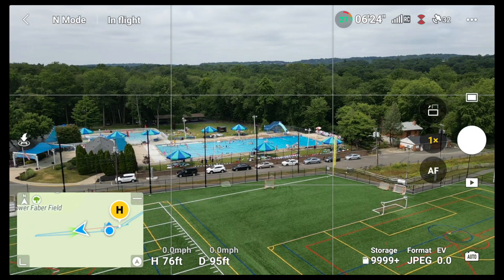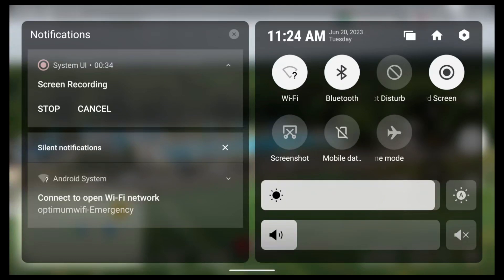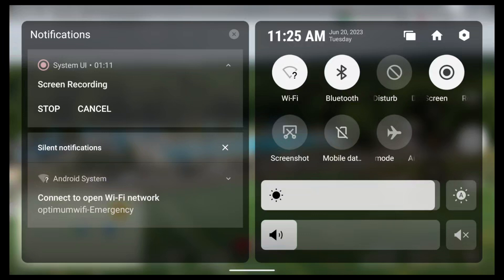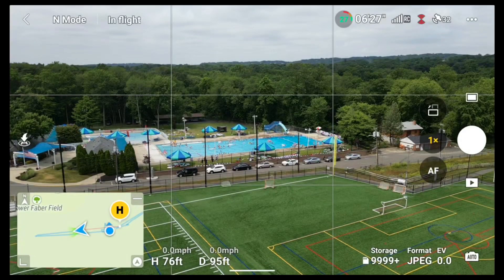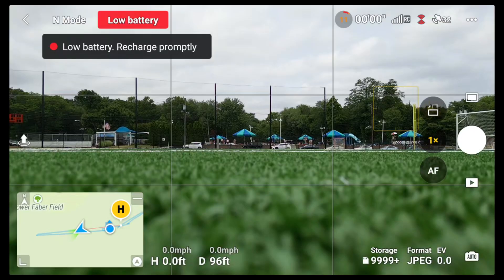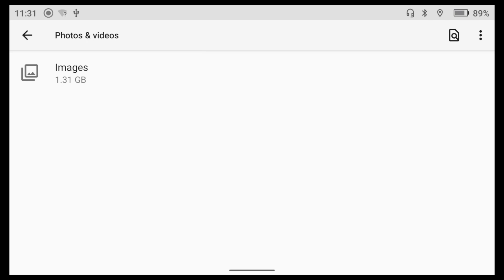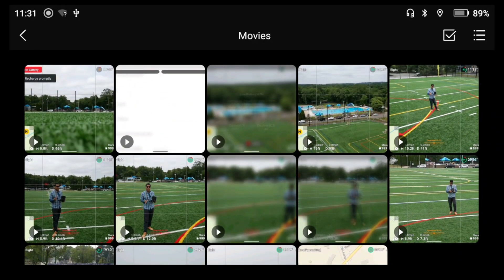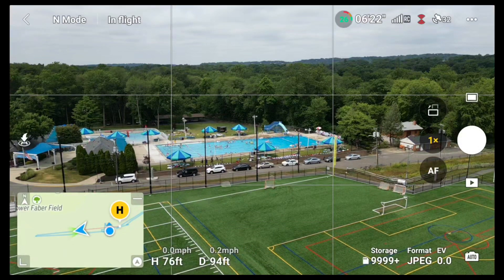How to Screen Record on DJI Remote - DJI Remote, screen recording feature.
How to Screen Record on DJI Remote - DJI Remote, screen recording feature.  This is great, especially if you want to create your own youtube channel or share your drone experience with DJI support or friends.

Drone valley is most affordable

DJI Wireless Mic is Fancy works better but audio still needs to be cranked up in post production.